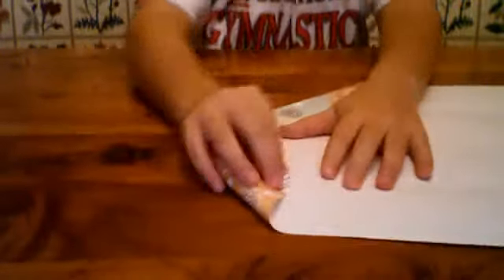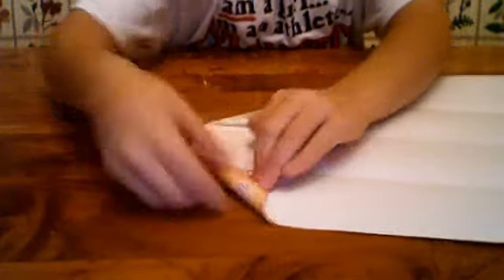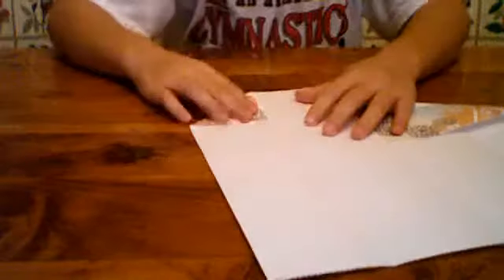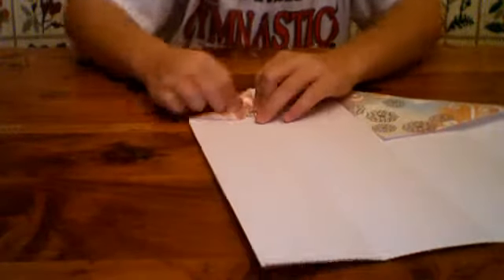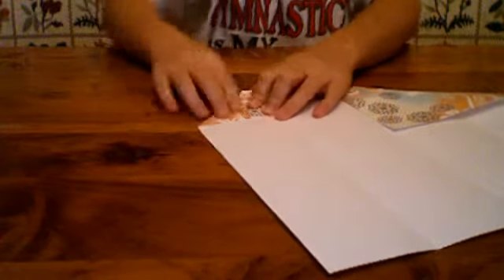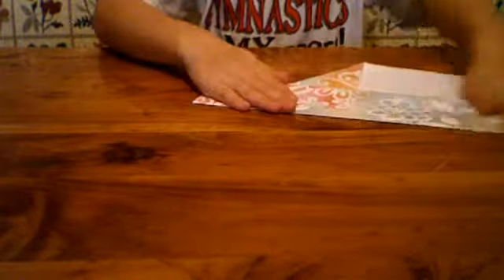Origami Chop sticks wrapper